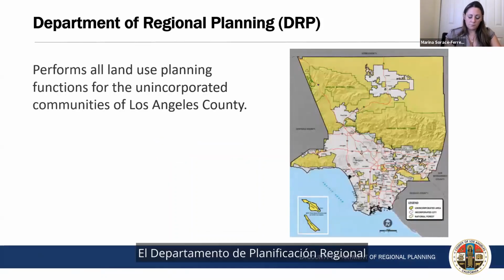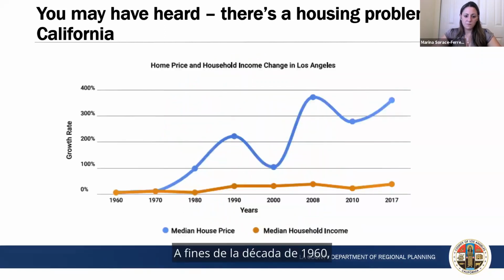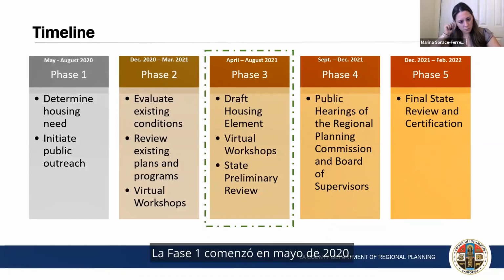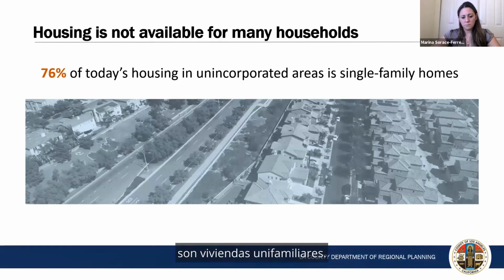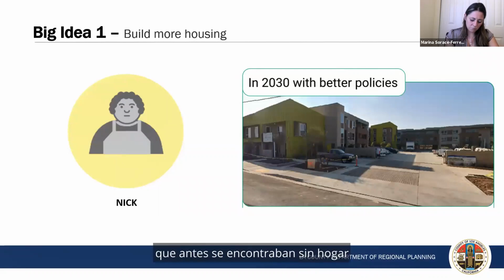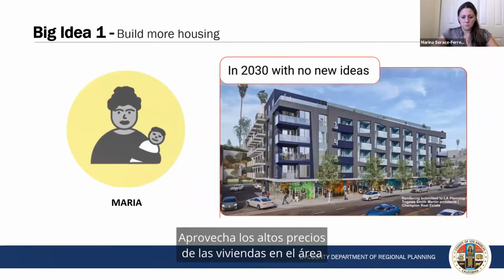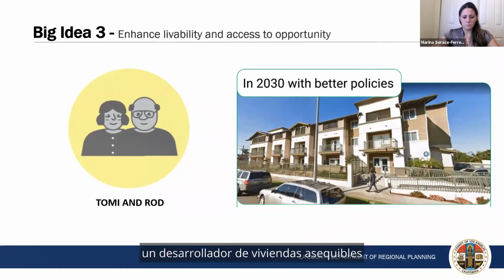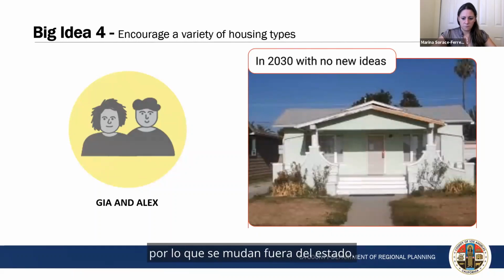Housing Element Update Big Ideas Video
Presentation on LA County's "Big Ideas" for the Housing Element Update 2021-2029 for unincorporated communities.